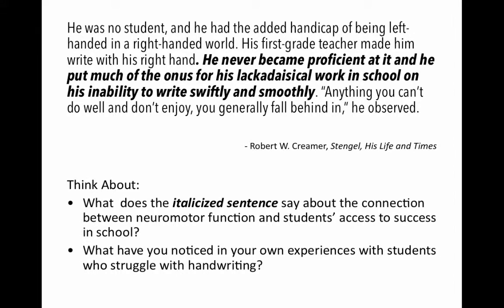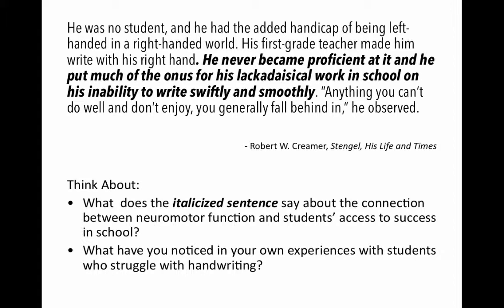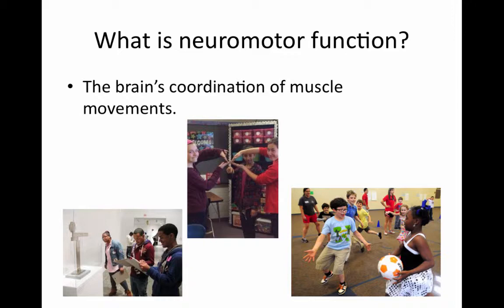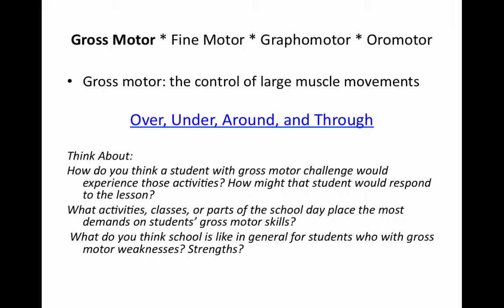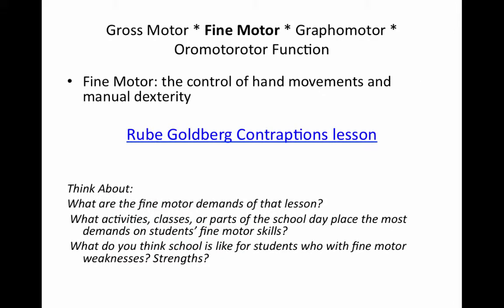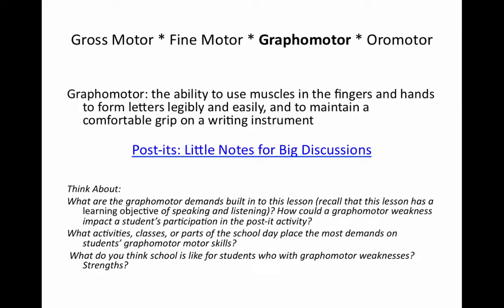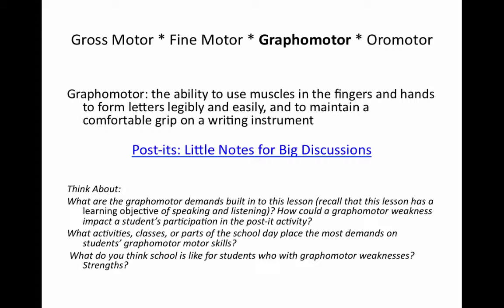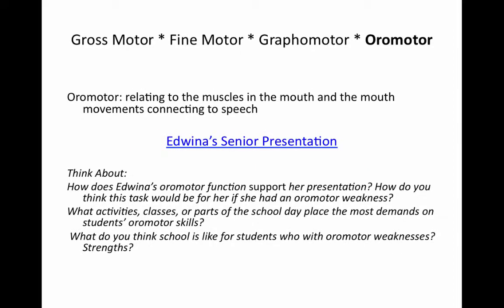Course 5 Week 1 Components of Neuromotor Function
Table of Contents:

00:05 - Course 5: Neuromotor Function and Social Cognition
00:15 -
01:37 - Course 5, Week 1:Neuromotor Function
02:01 - What is neuromotor function?
02:55 - Gross Motor * Fine Motor * Graphomotor * Oromotor
04:39 - Gross Motor * Fine Motor * Graphomotor * Oromotorotor Function
06:01 - Gross Motor * Fine Motor * Graphomotor * Oromotor
07:41 - Gross Motor * Fine Motor * Graphomotor * Oromotor
08:48 - Week 1 Assignments